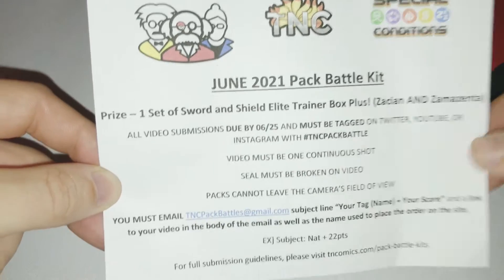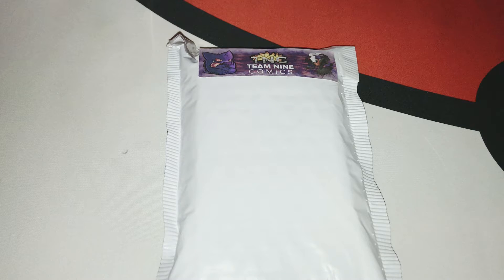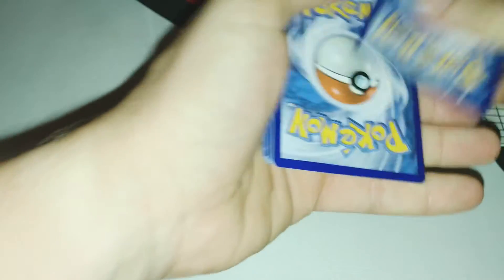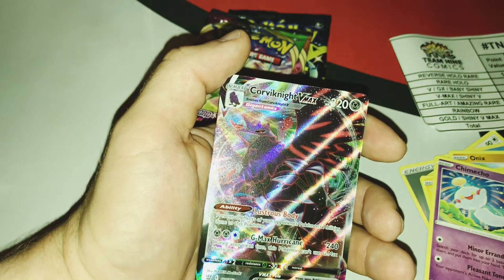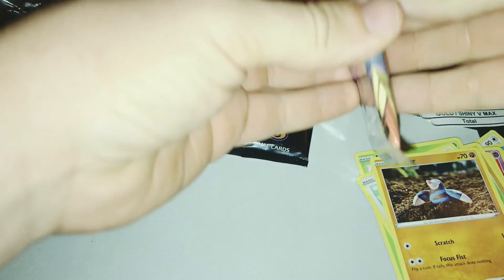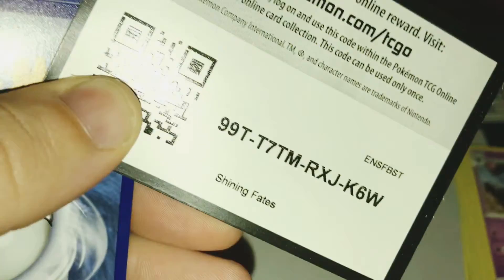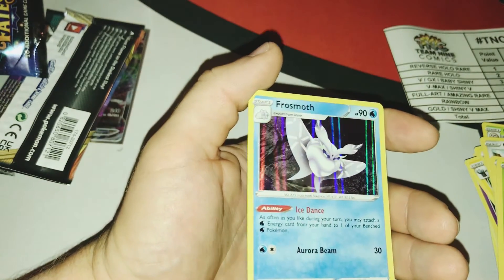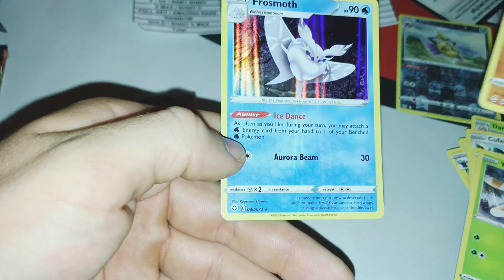June 2021 Paxk Kit TNCPACKBATTLE 02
I opened my second pack battle kit from TNComics. These kits are a lot of fun. The kit comes with booster packs that we open and the different rarities are points and the one with the highest points wins a prize!